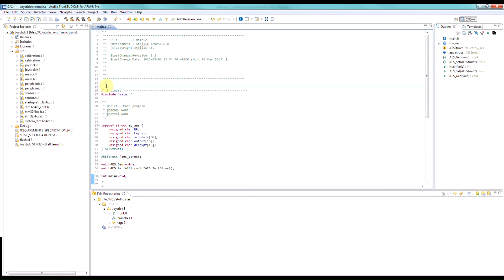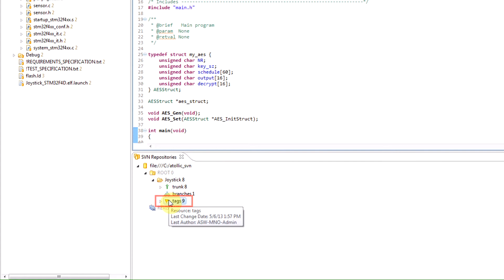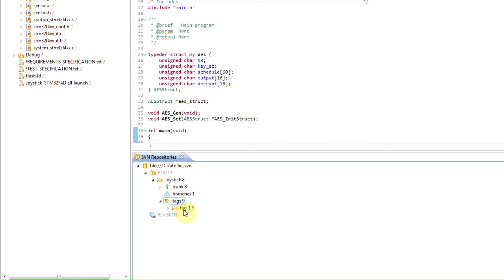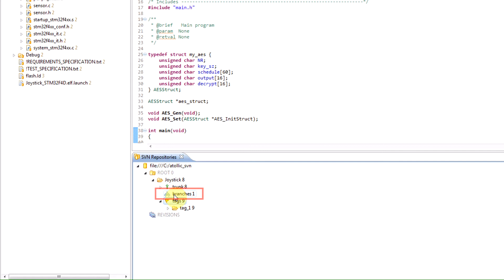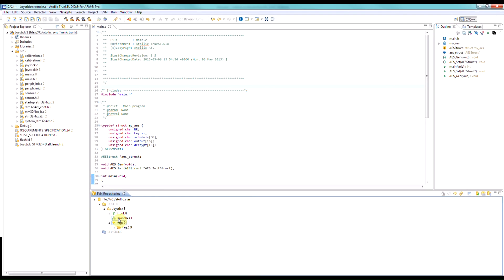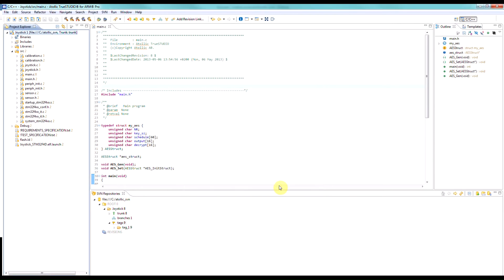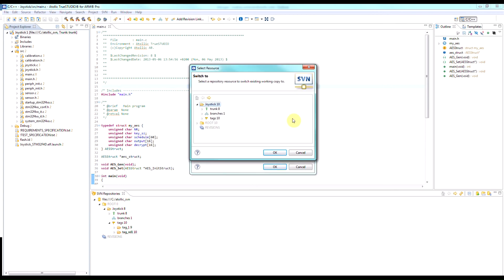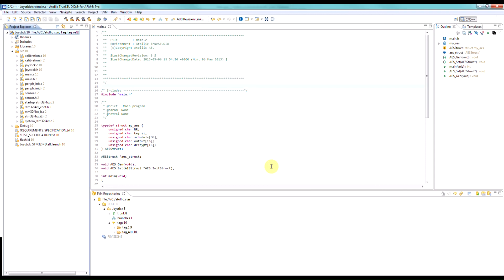TrueSTUDIO subversion client integration - Advanced, part 1/6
This is a tutorial on how to use the integrated Subversion client within Atollic TrueSTUDIO for ARM. The following operations will be discussed:
-Switching between trunk and branches
-Creating Tags